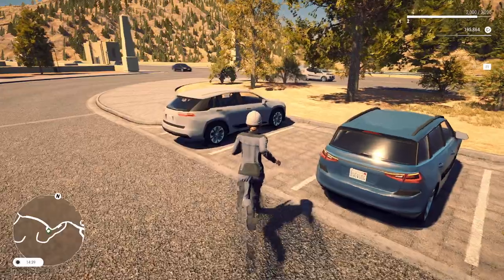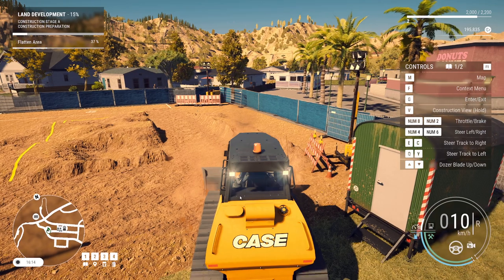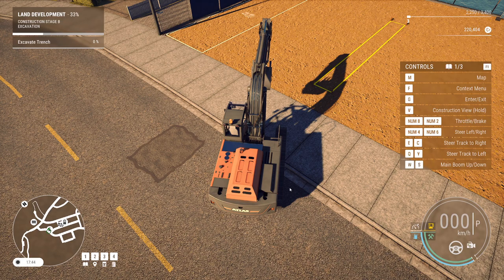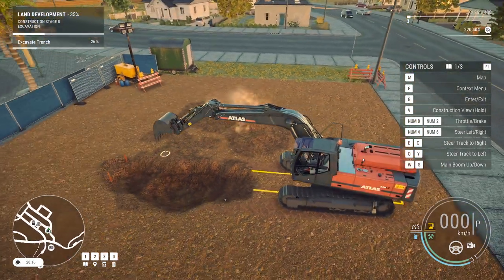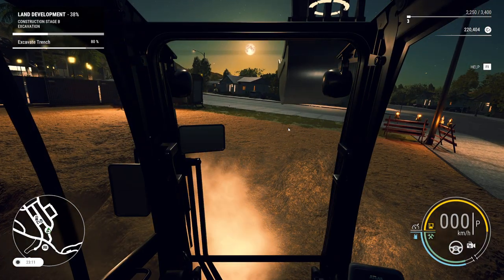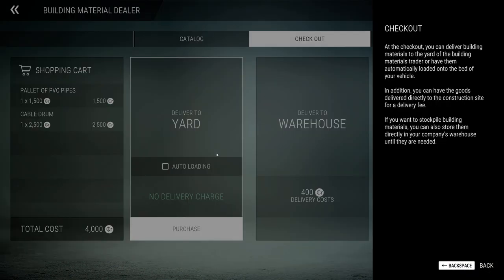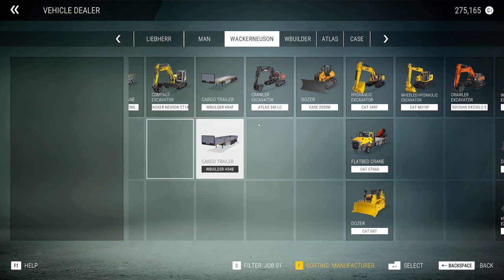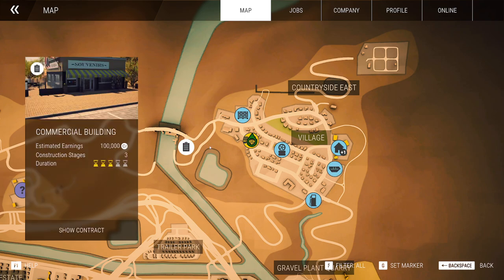Using a Bulldozer and Excavator | The Boss Lady | Construction Simulator 2022 | Ep 4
What this link means: "Paste this link into the video description on YouTube, and into chat on Twitch, so the publisher can track sales. Channels that generate sales will receive better and more offers." I wont make any money from this but get my account recognized!!